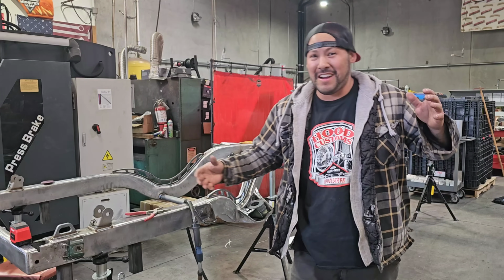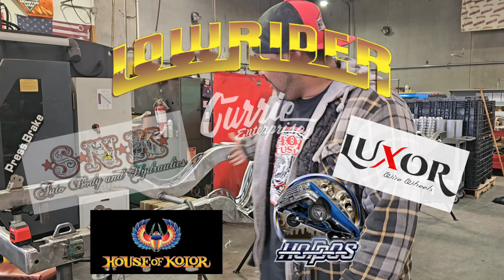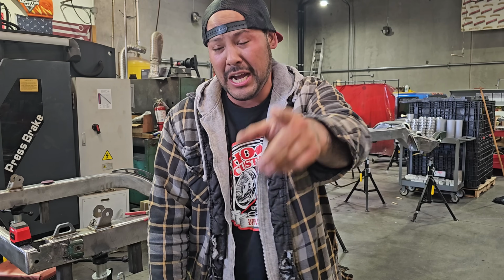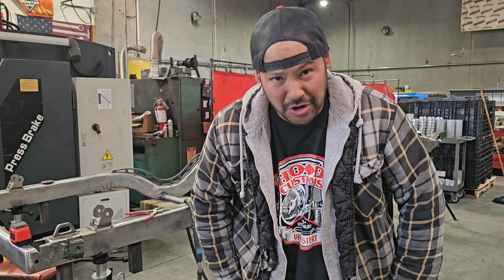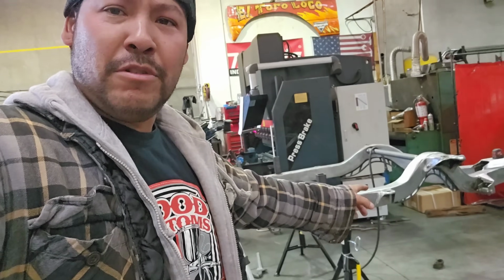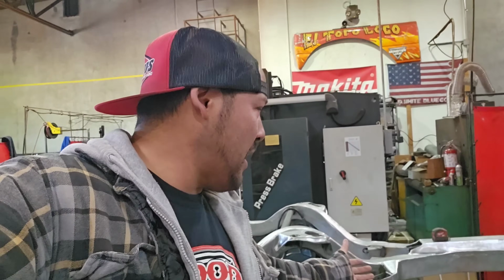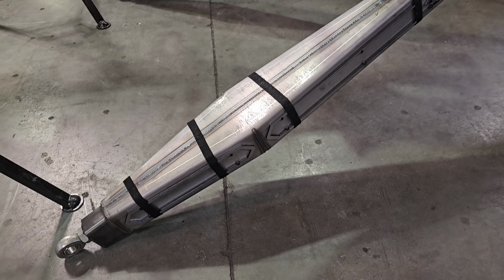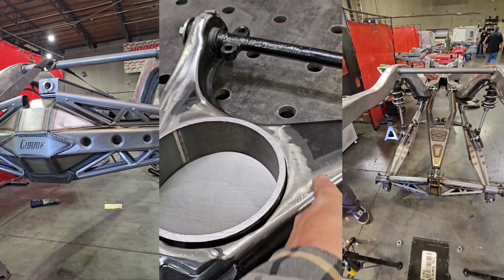EXPOSING THE TRUTH about this build!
questions and tech help.